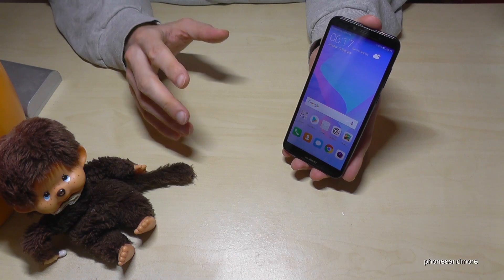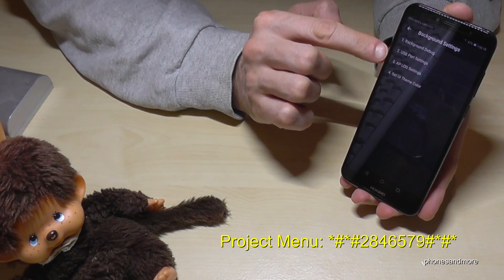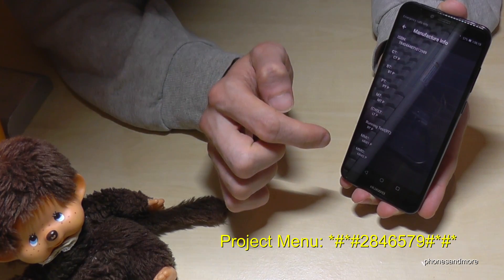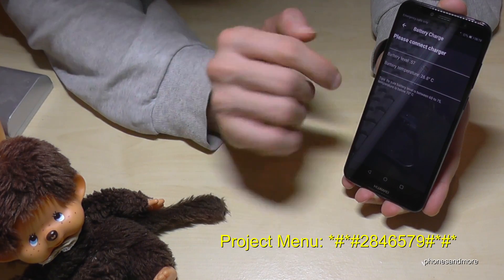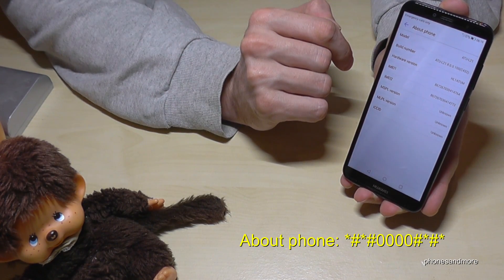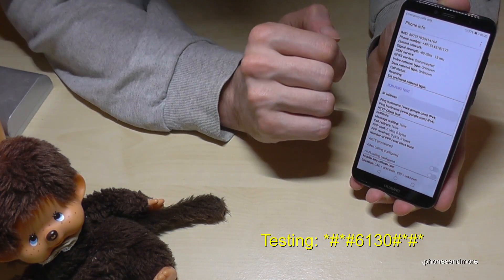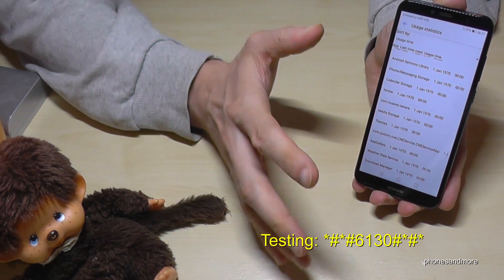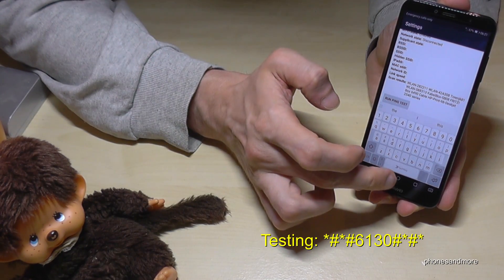Huawei Y6 (2018): Some Hidden Secret Codes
With this video, I want to show you some secret hidden codes at the Huawei Y6 (2018).

Test your phone with that :-)